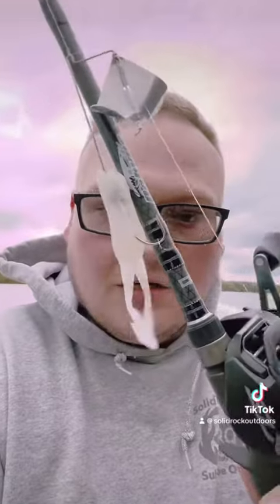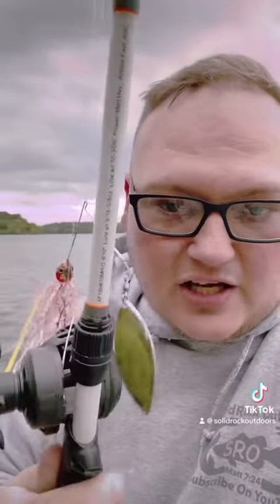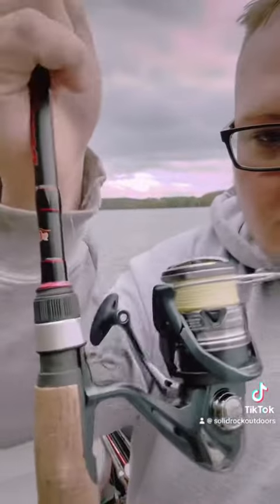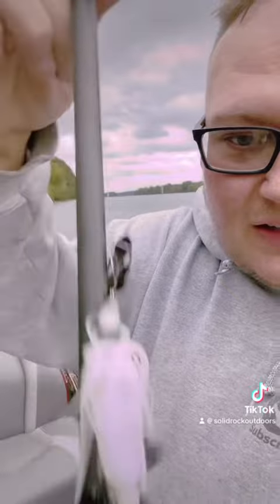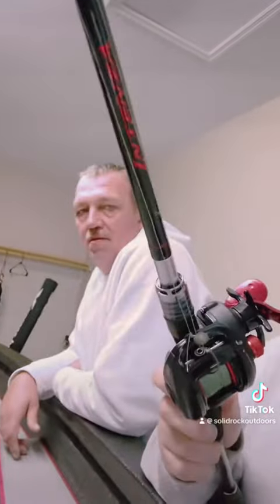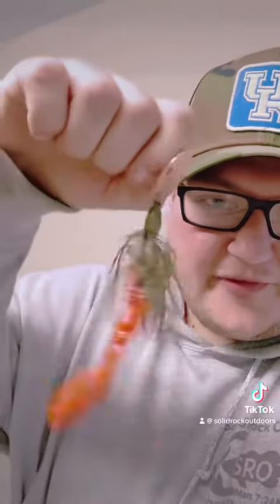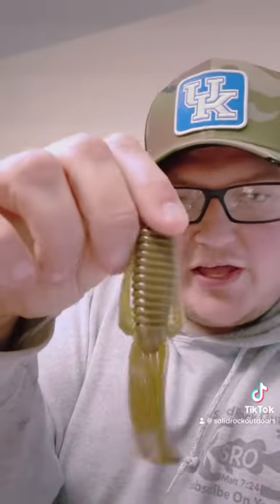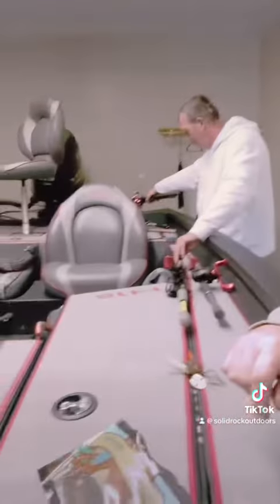Baits we caught em on at Guntersville